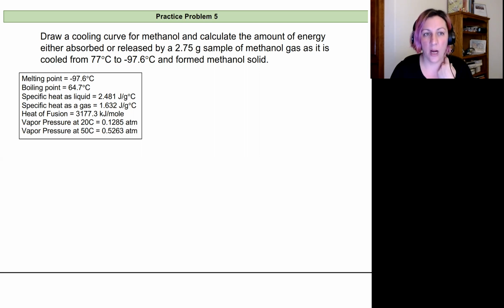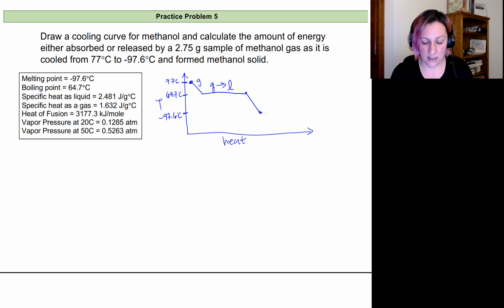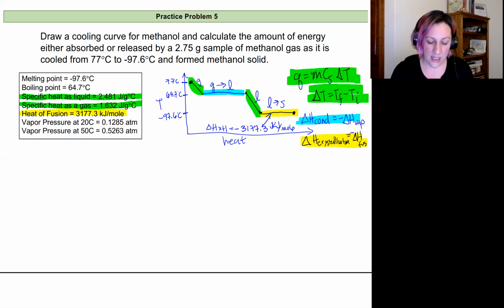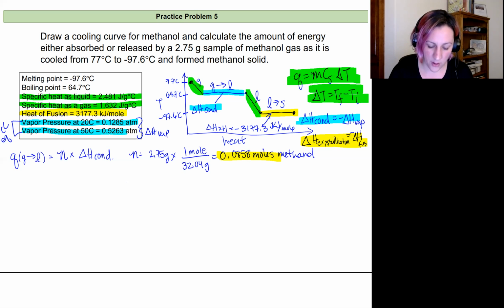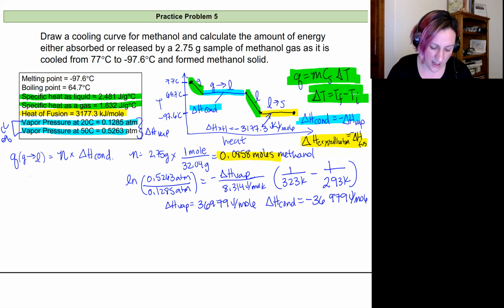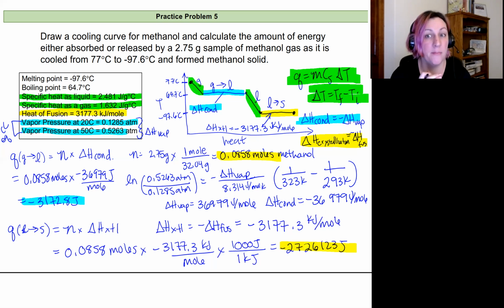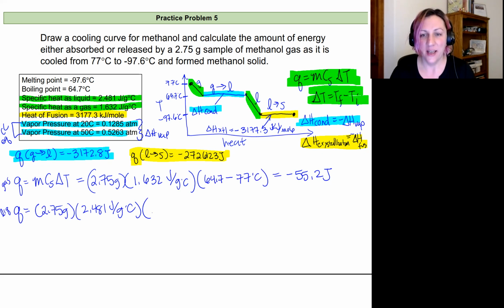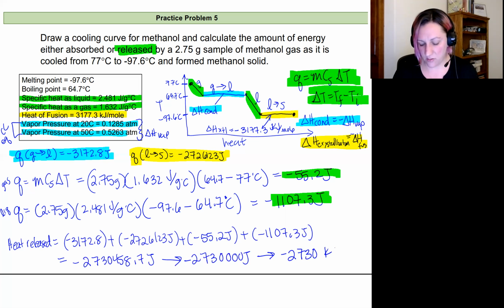Chem 162 Lecture 10.T Practice Problem 5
This video walks through the solution to practice problem 5 about cooling curves.